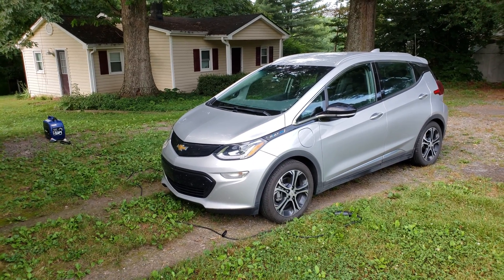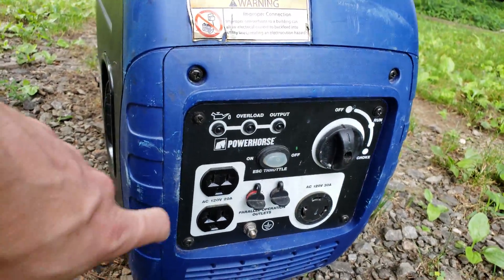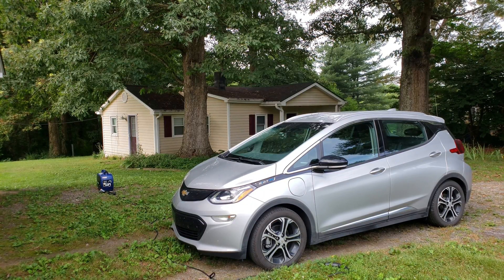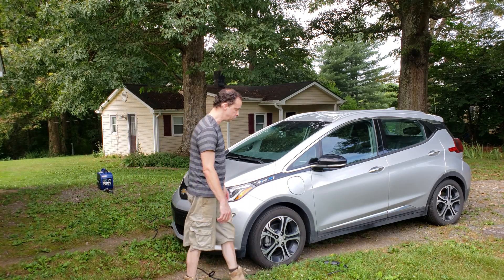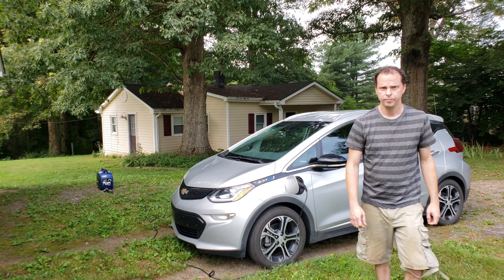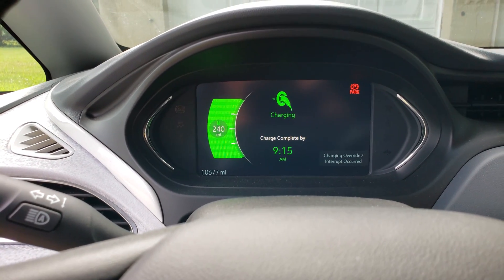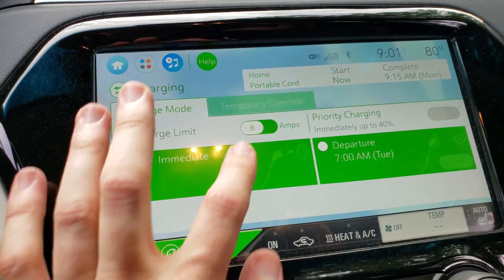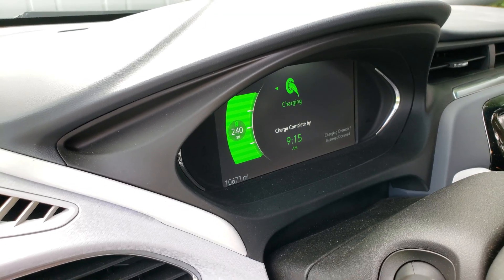Charging Chevy Bolt with 2000 watt generator...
I made a Ground - Neutral plug. That allows the Chevy Bolt Level 1 EVSE, to work with my Powerhorse 2000watt portable generator.